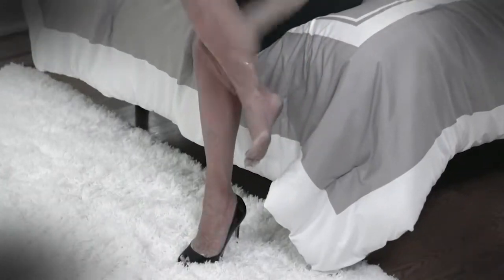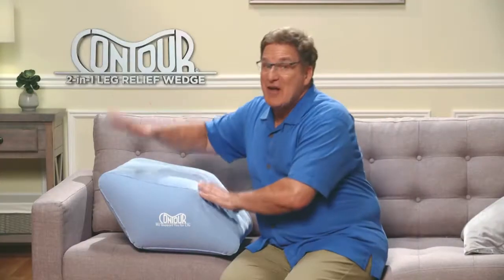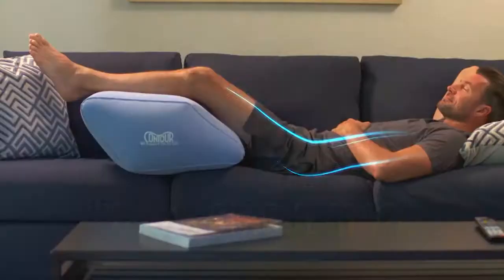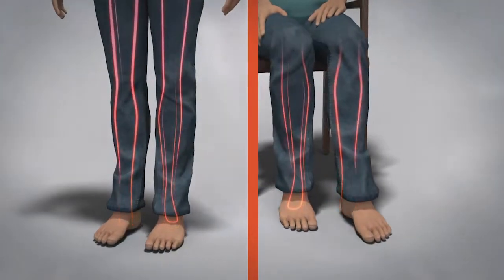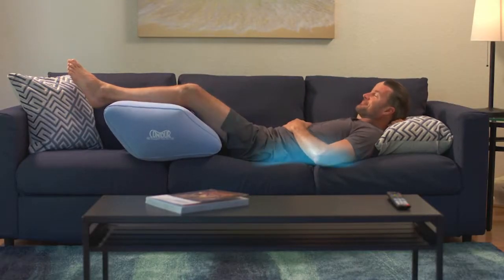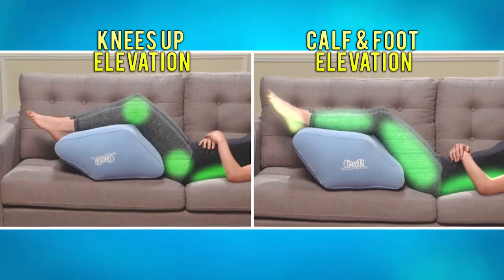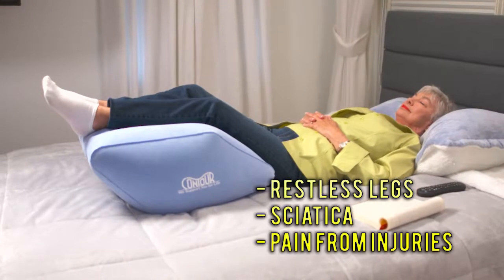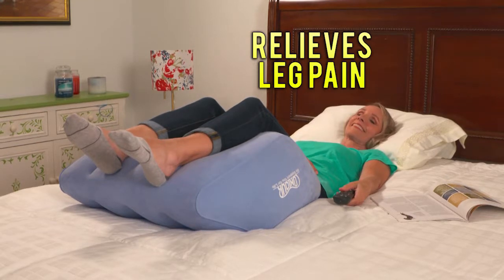Contour Living | 2-in-1 Cushion And Back Wedge | TV Infomercial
Elevate your legs with a Contour 2-in-1 cushion and back wedge to the perfect angle to help ease aches and pains. Lift your legs to a 40° angle to relieve sore back, hips, legs, knees, and feet. The wedge deluxe pillow gives lift support with a deluxe EZ valve to make it easy to adjust the air level of the pillow. Lightweight and easy for travel and storage.